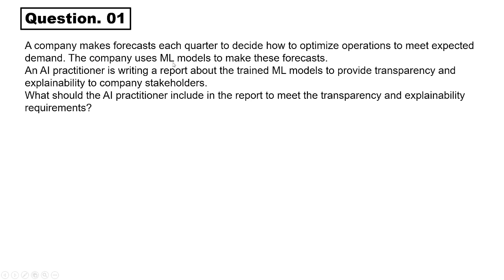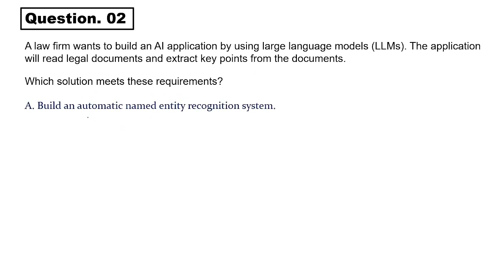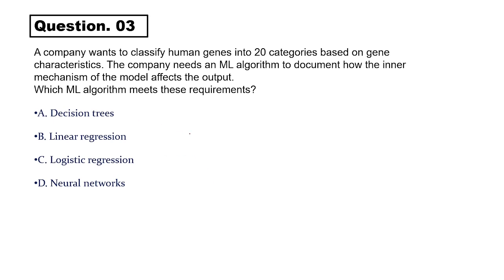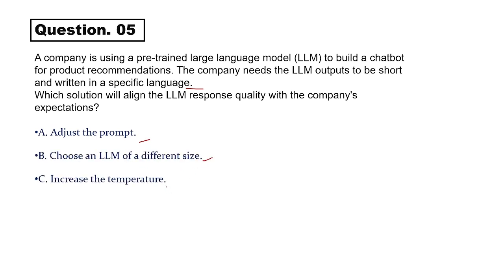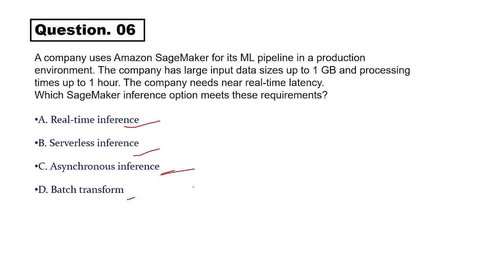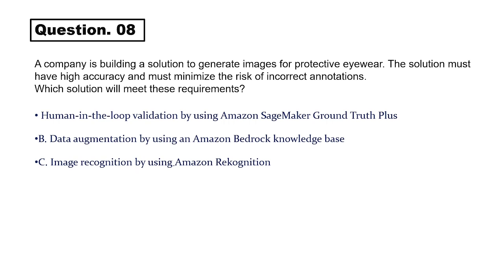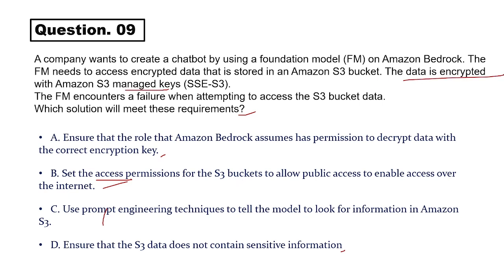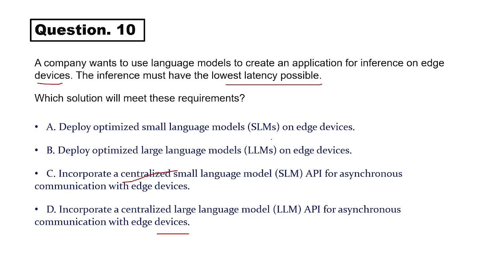AWS AI Certification Questions AIF-C01 | Tutorial 01 | IT India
AWS AI Certification Questions AIF-C01,
AWS Certificate, Partial Dependence Plots, Top-K control, Real -Time Inference, Asynchronous Inference, Amazon SageMaker, Amazon Bedrock,
Foundational model, Amazon S3, SageMaker, Optimised Small language model, Encrypted Data, AI certificate Questions, Transfer Learning, Serverless inference, Batch transform, Asynchronous Inference, Real-time inference,